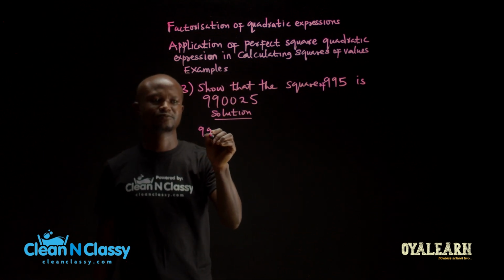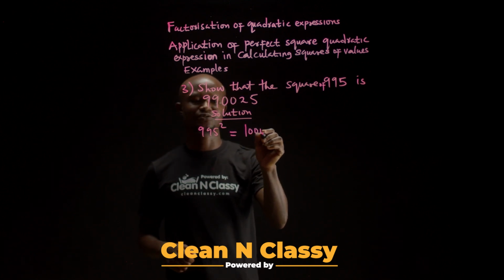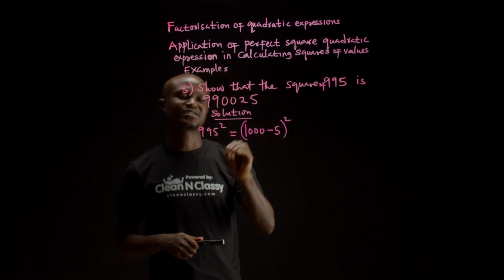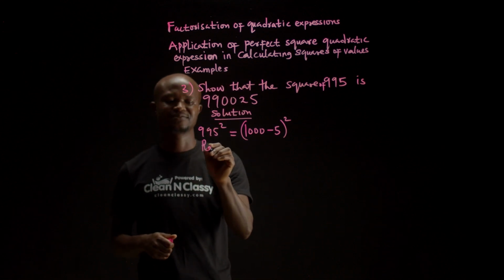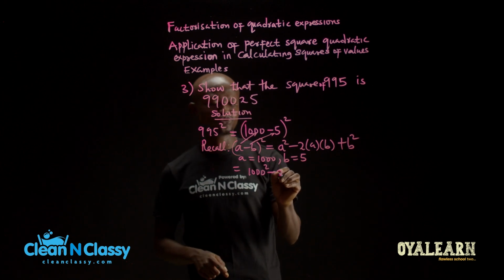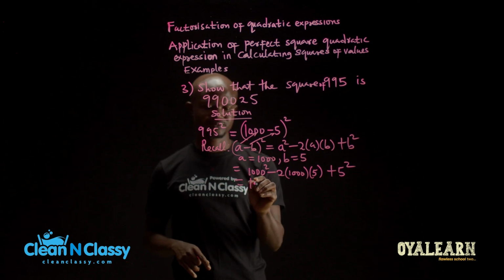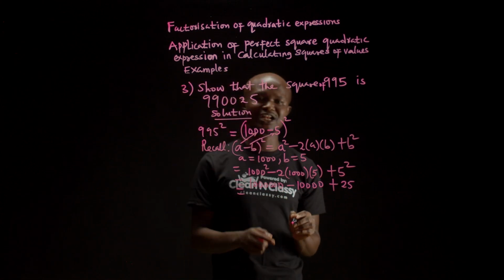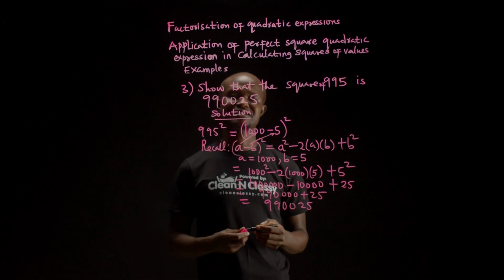JSS3 | Application of perfect square quadratic expression in calculating squares of values | 3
In this video, we explore the concept of factorization of quadratic expressions, focusing on the application of perfect square quadratic expressions in calculating squares of values, and making it easy to understand.

- How to identify, interpret, and solve problems on the application of perfect square quadratic expressions in calculating squares of values.